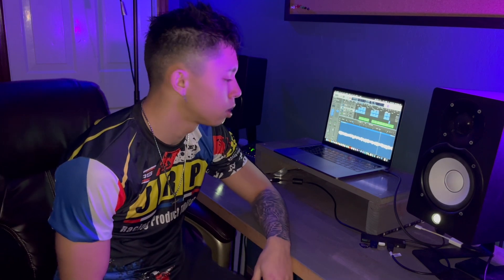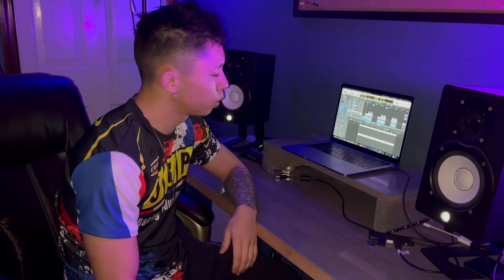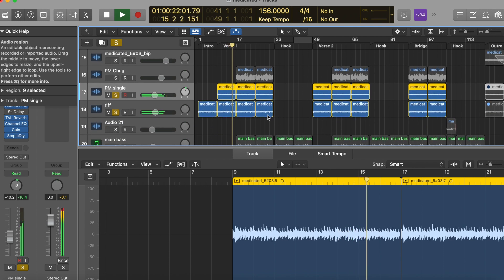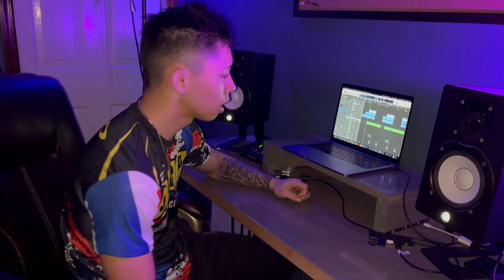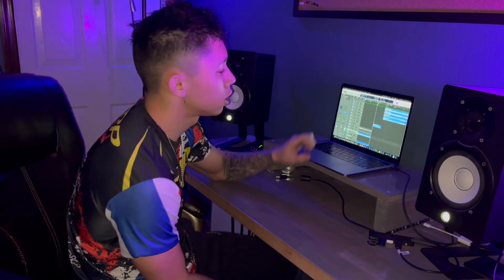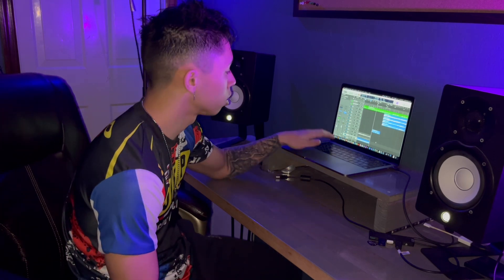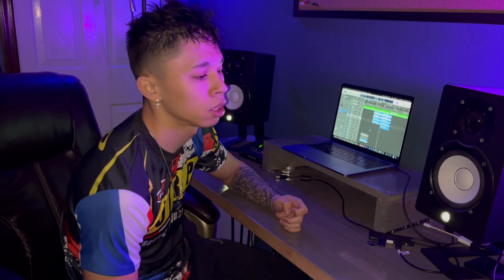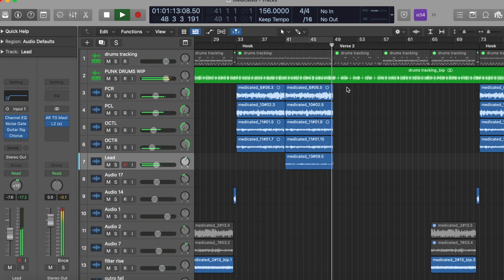HOW TO MAKE A POP PUNK TYPE BEAT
Here is how I make emo rock x pop punk type beats.

Equipment Used:
Epiphone G-400 Pro (Black)
Squier Telecaster with Modified Pickups
Apollo Twin X Audio Interface
Shure SM57 Dynamic Microphone